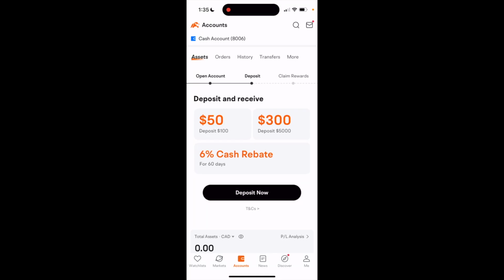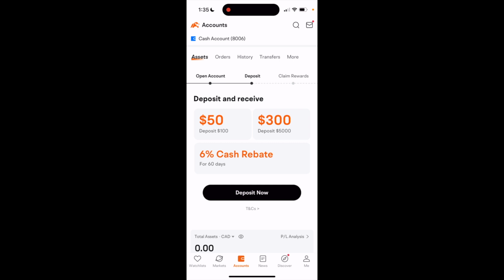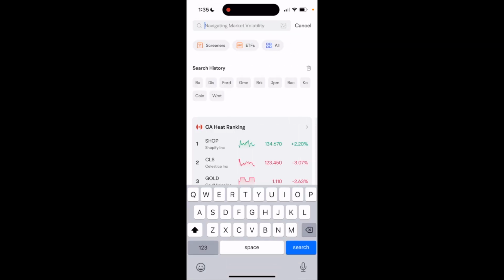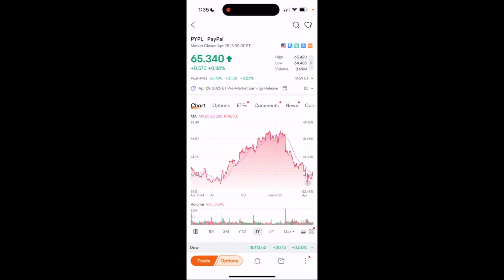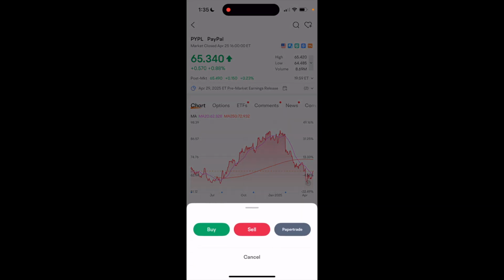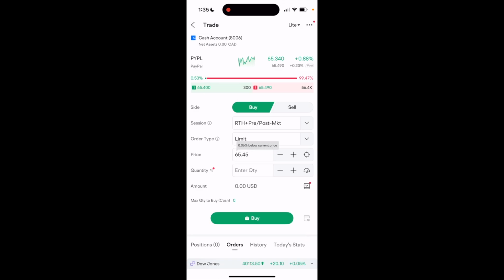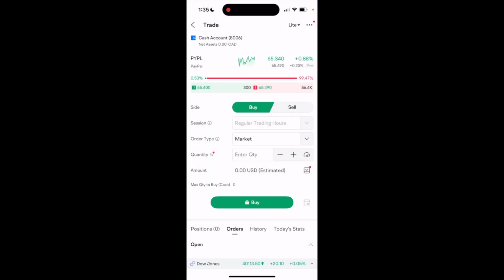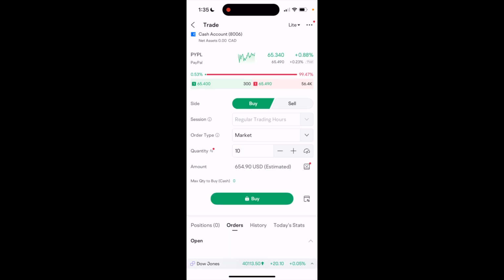How To Buy PayPal Stock (PYPL) On Moomoo | Step By Step Guide - Moomoo Tutorial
This easy-to-follow guide shows you how to buy PayPal stock (PYPL) on Moomoo. Learn step-by-step how to search for PayPal (PYPL), review important stock information, and place a buy order directly through the Moomoo app or desktop platform. Whether you’re a beginner or a seasoned trader, this tutorial will walk you through purchasing PayPal shares with confidence.

How to buy PayPal stock on Moomoo, Step-by-step PayPal stock tutorial Moomoo, Moomoo guide to investing in PayPal, Buy PYPL shares using Moomoo, How to trade PayPal stock on Moomoo